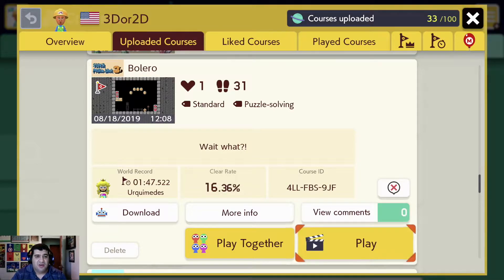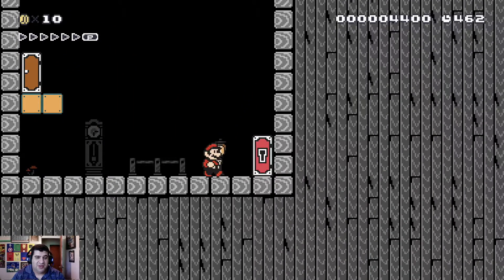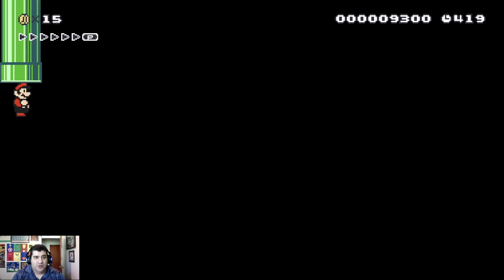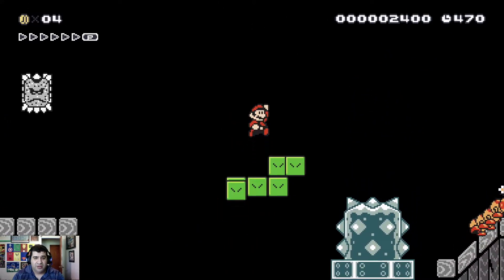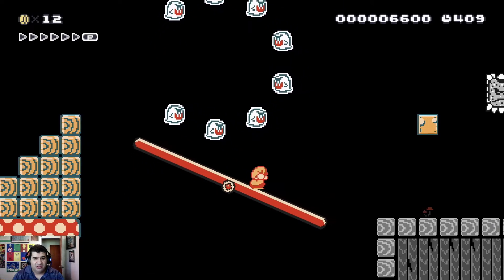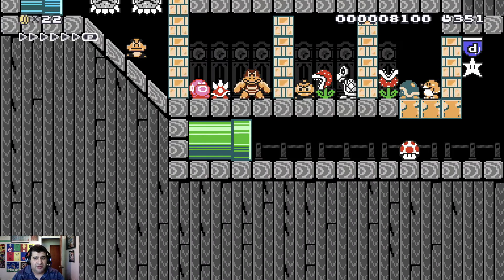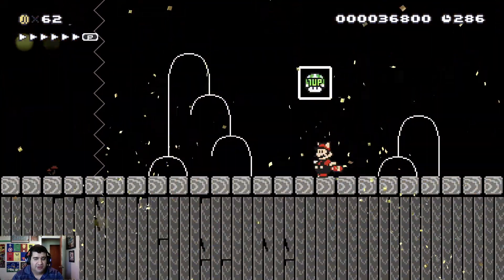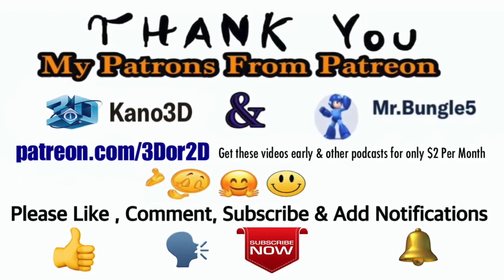Bolero - Super Mario Maker 2 level- With Commentary Track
A Super Mario Maker 2- Mario 3 level based on the excellent song. With Creator Commentary.